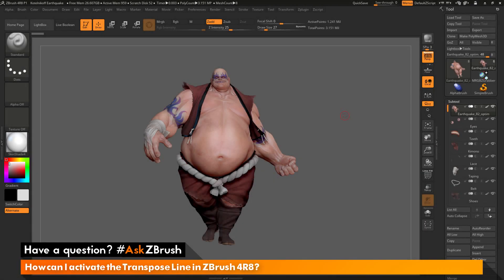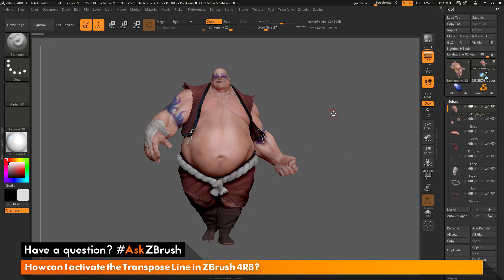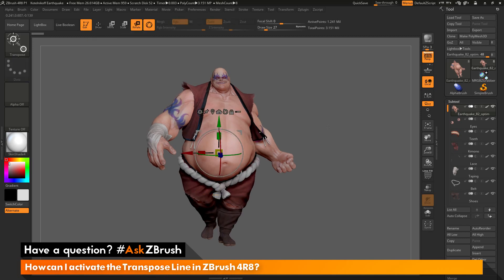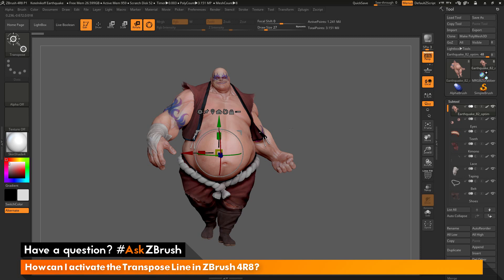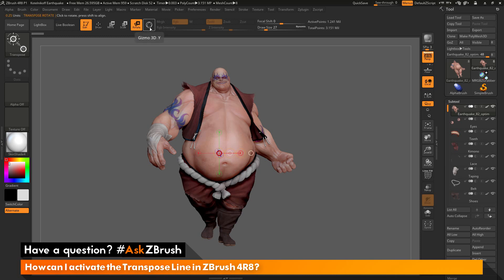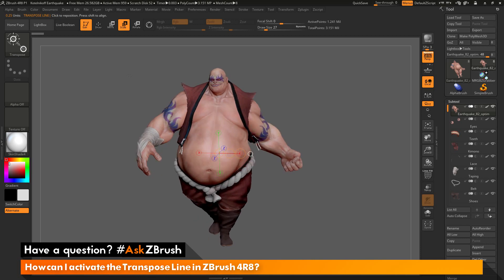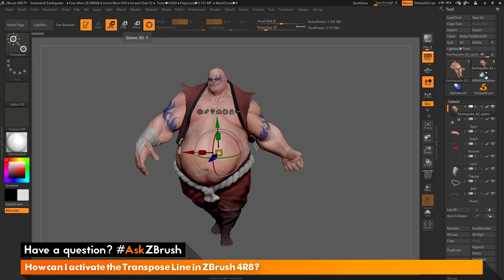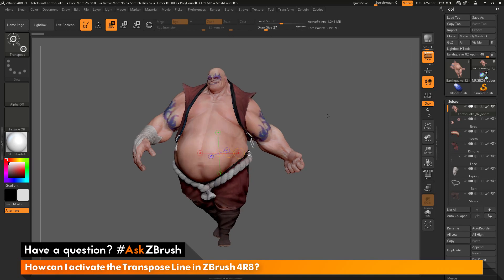AskZBrush: “How can I activate the Transpose Line in ZBrush 4R8?”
Video covers how to switch between the Gizmo 3D Manipulator and the Transpose Line in ZBrush 4R8.